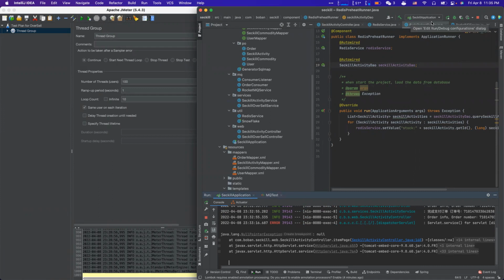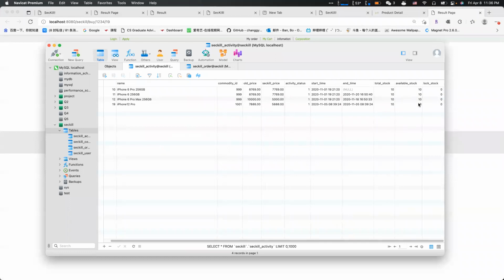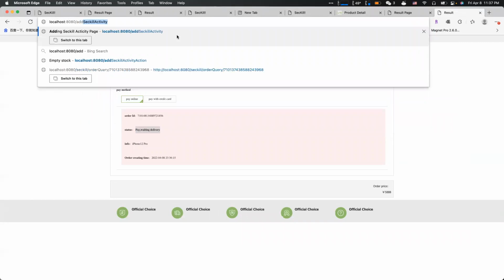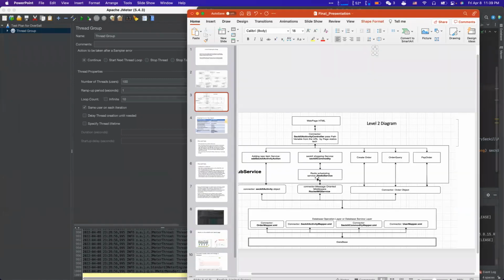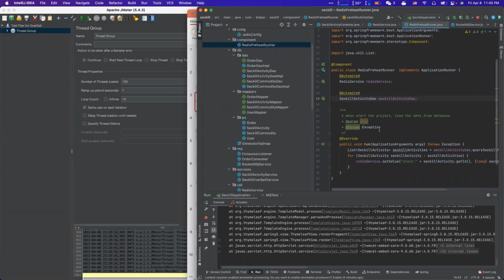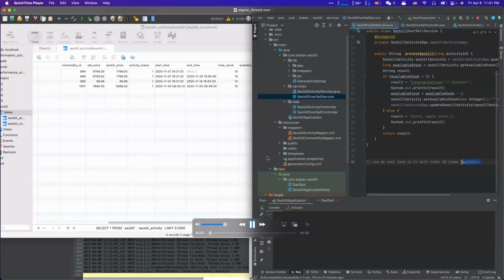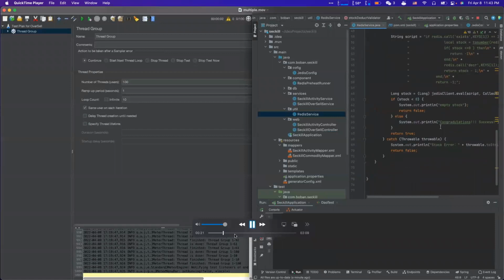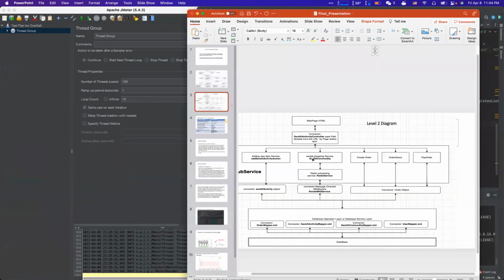7319 project boban